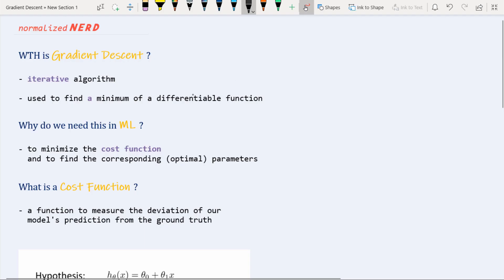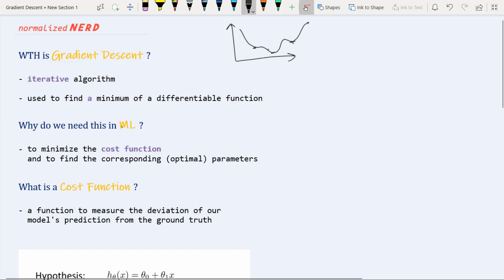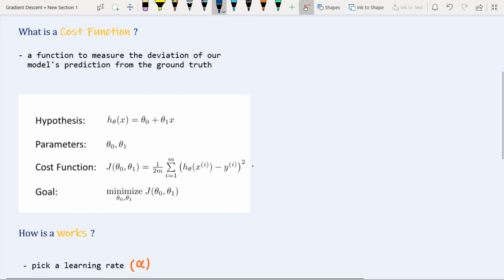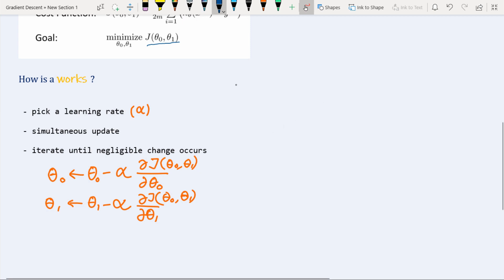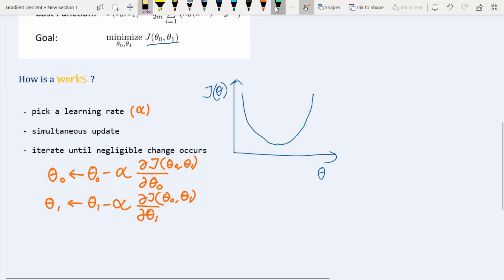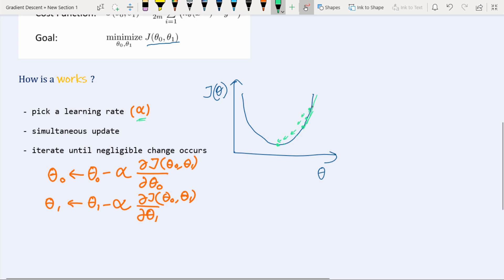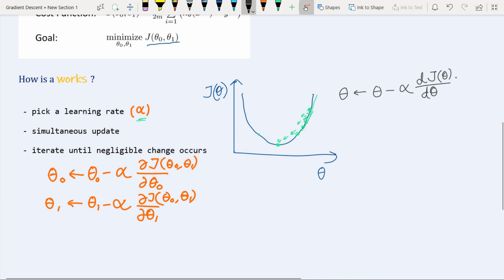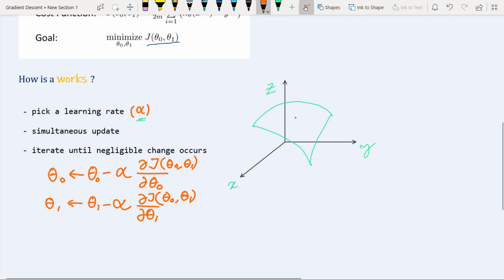How to Implement Gradient Descent | Part - 1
In this video, I tried to explain the gradient descent algorithm in a very intuitive way. If you are a true ml enthusiast you are going to enjoy the math. In the next video, I'll show how you can write the code for gradient descent in python without using any libraries.